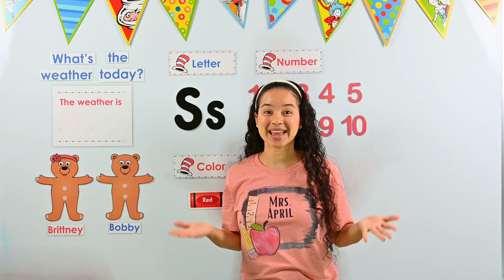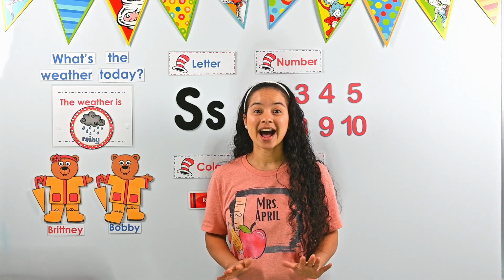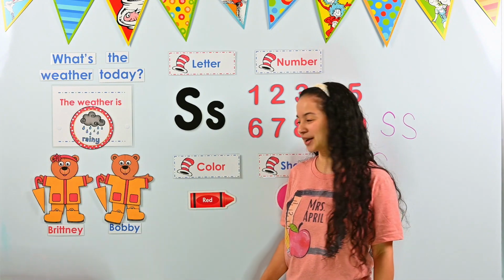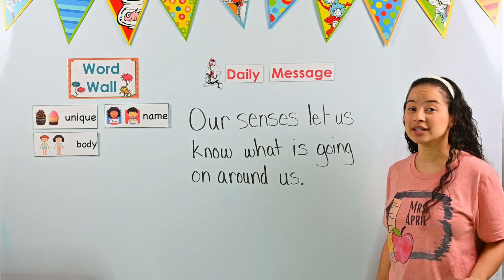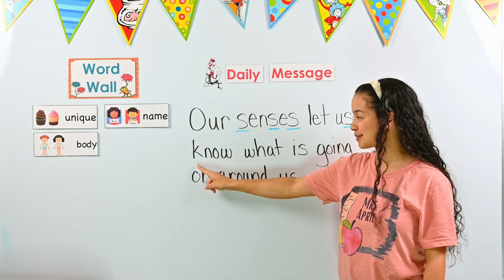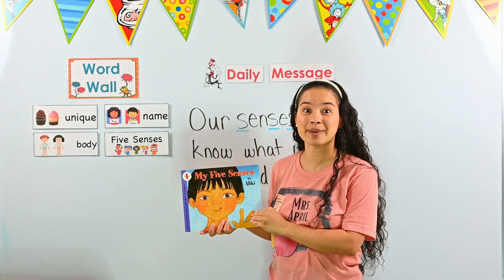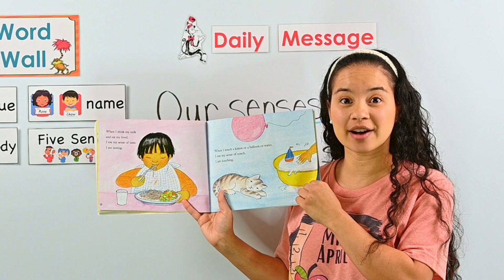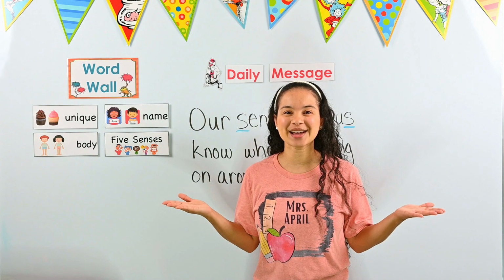Circle Time - All About Me Day 4 (Our senses let us know what is going on around us.)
Tune in every week for theme related circle time videos. Each video will be separated into two parts:
(1) Circle Time Focus Board: We will be discussing the weather, letter/sound of the week, numbers/counting, color of the week, and shape of the week.

Today's lesson will focus on the information below:
Theme: All About Me
Letter of the Week: Ss
Counting: 1-10
Color of the Week: red
Shape of the Week: circle
Daily Message: Our senses let us know what is going on around us.
Word of the Day: five senses
Read Aloud: My Five Senses by Aliki